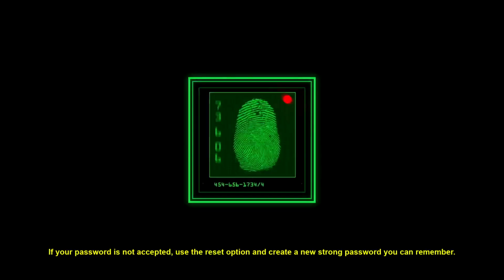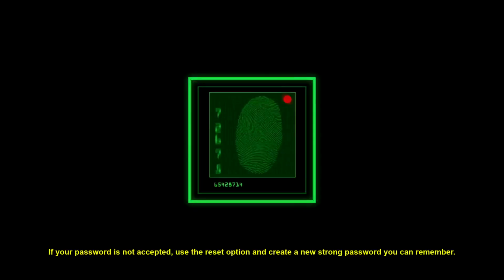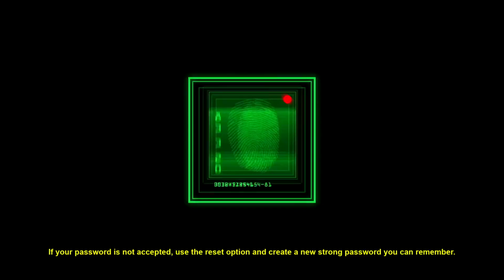How to setup SafePal app for wallet creation and recovery - Easy Tutorial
In this easy-to-follow tutorial, we'll guide you through the setup process of the SafePal app for wallet creation and recovery. Whether you're a beginner or an experienced crypto user, our step-by-step instructions will ensure you can securely manage your digital assets. Learn how to install the SafePal app, create your wallet, and recover it with peace of mind. Don't miss out on keeping your cryptocurrencies safe!